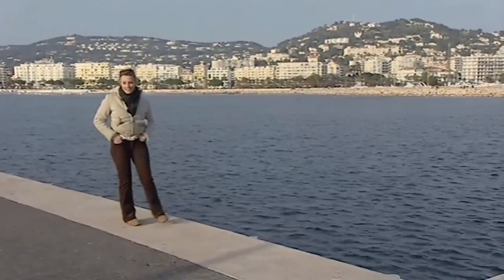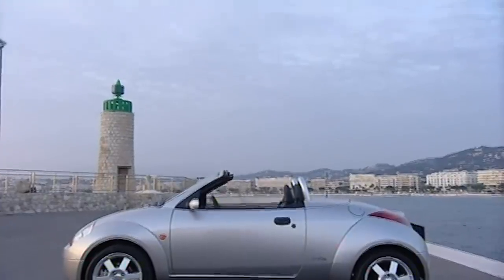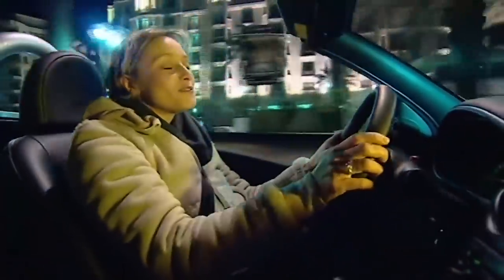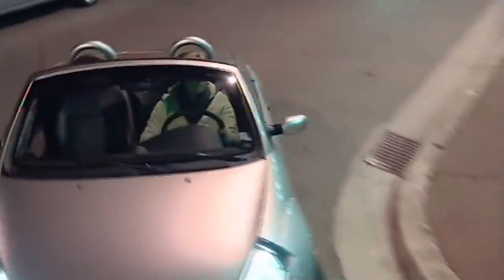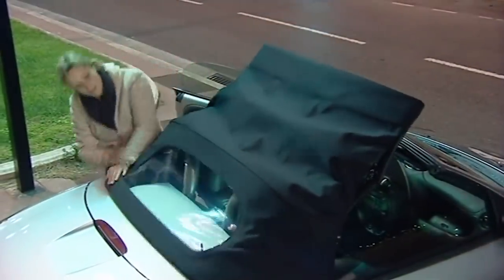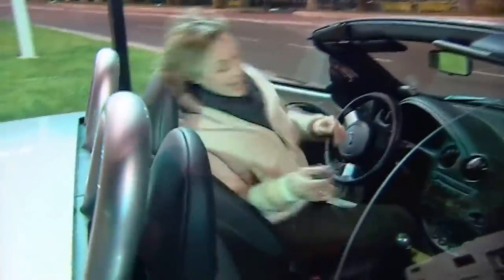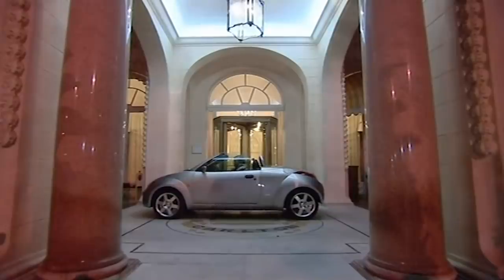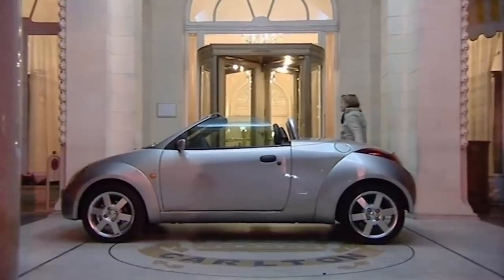Ford StreetKA Review | Fifth Gear Classic Reviews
In this classic clip Vicki reviews the StreetKA. Taken from Series 3 of Fifth Gear, first broadcast in 2003.